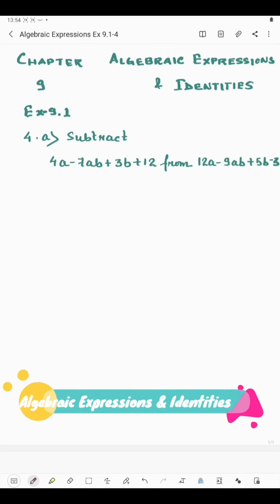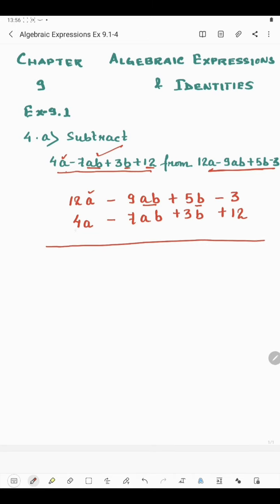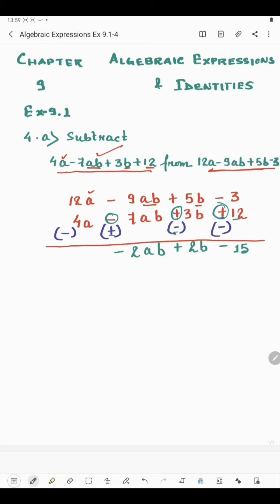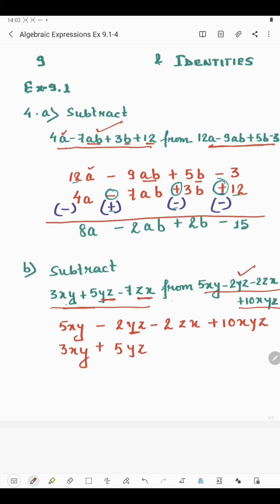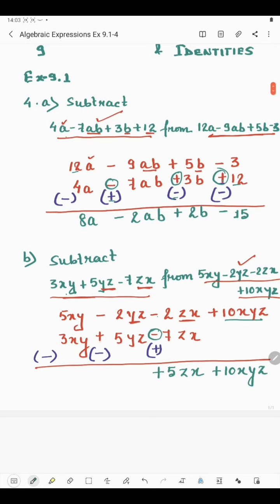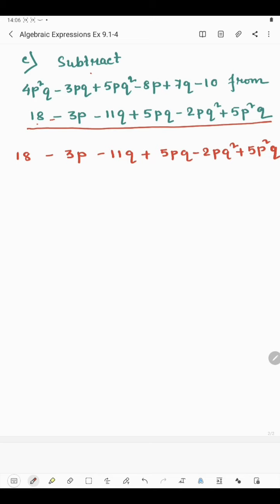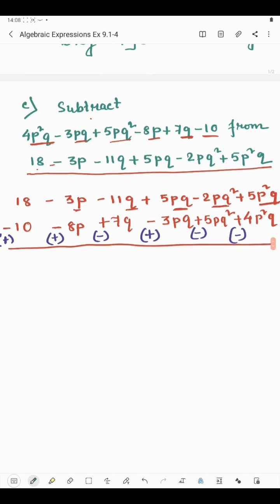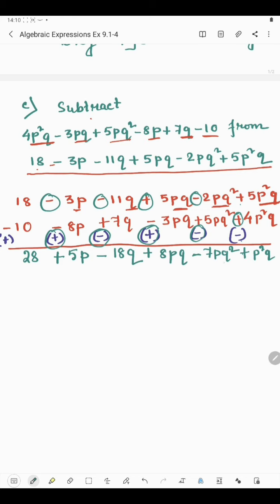NCERT Ex 9.1 Q4 Class 8 Algebraic Expression & Identities